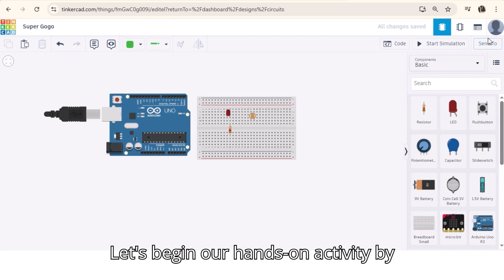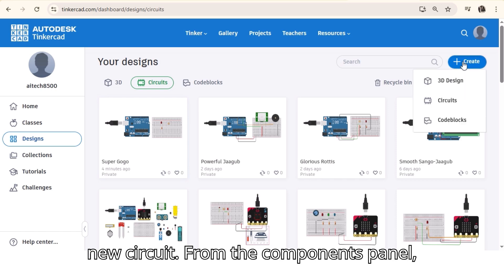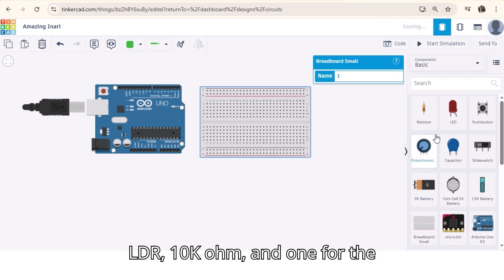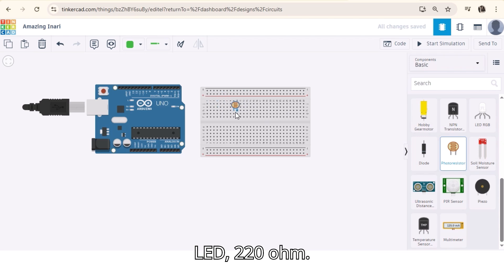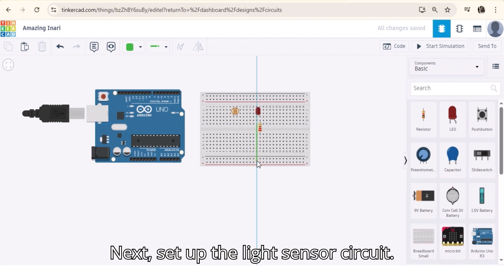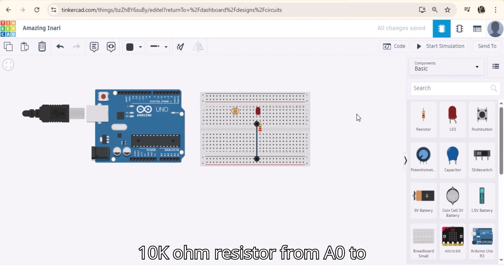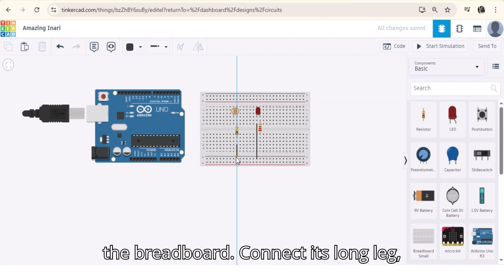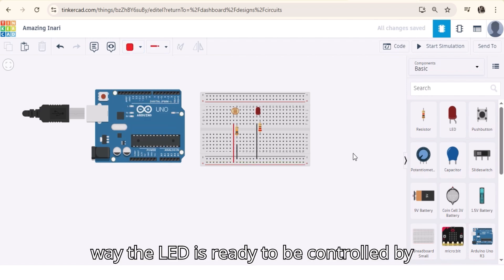Light Sensor with Arduino | Automatic LED On/Off Tutorial in Tinkercad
In this beginner-friendly tutorial, learn how to use a light sensor (LDR) with Arduino to automatically turn an LED on in the dark and off in bright light. We’ll walk step-by-step through building the circuit in Tinkercad, wiring the LDR and LED, and writing the Arduino code. Perfect for students, makers, and anyone getting started with IoT and electronics projects!